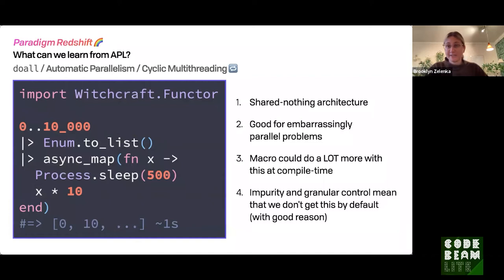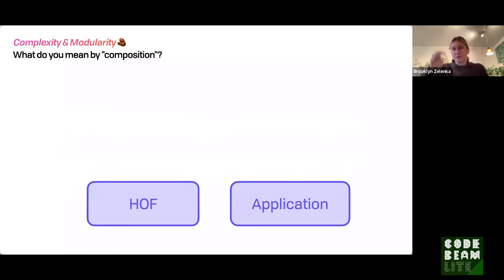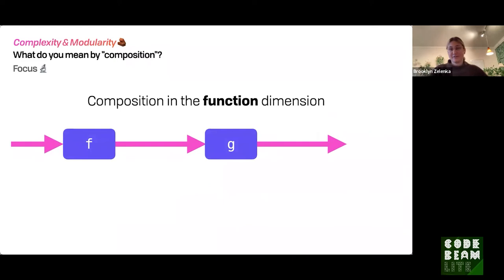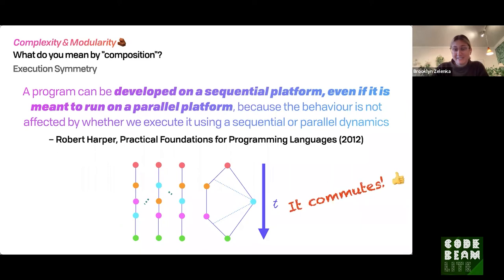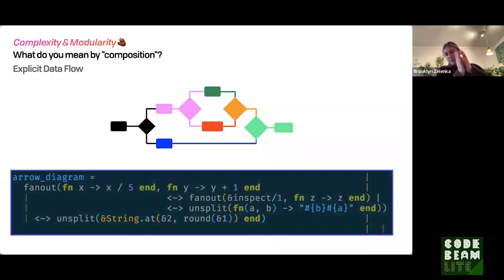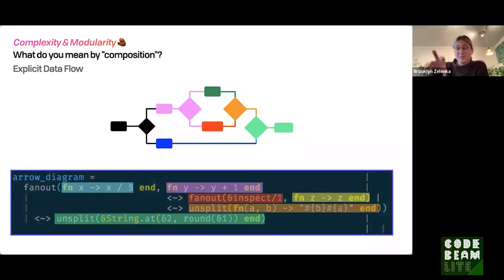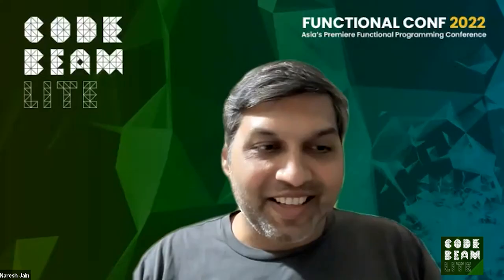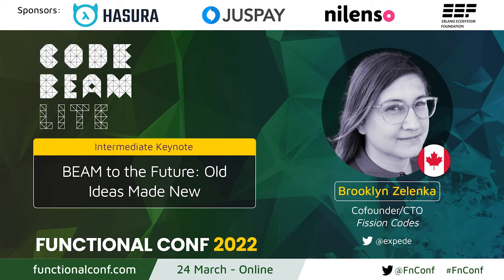BEAM to the Future: Old Ideas Made New by Brooklyn Zelenka at CodeBEAMLite India FnConf 2022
Languages and ecosystems are more than simply syntax; they’re ways of thinking. They have features, idioms, and community standards that drive us towards certain ways of doing things. Erlang is over 30 years old, and has a very mature way of doing things. Elixir came on the scene, bringing with it some new ideas from other ecosystems. We’re seeing even more of this with BEAM languages from LFE to Alpaca to Erlog.
Ideas come in and out of fashion. Some of them are lost and aren’t given a chance again. But as technology continues to evolve, perhaps there’s space for what’s old to be made new again! This talk will explore a few idea lost to time that perhaps have their chance to shine again. It asks what could languages would look like if history had gone slightly differently, and what depths we can plumb for the next 30 years and 50 languages on the BEAM.